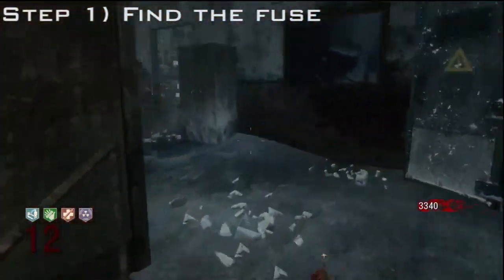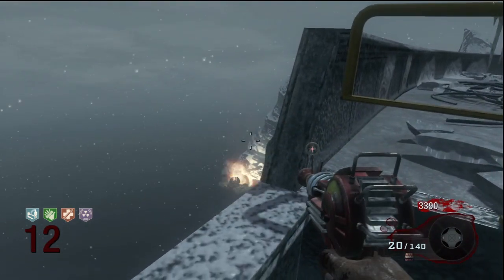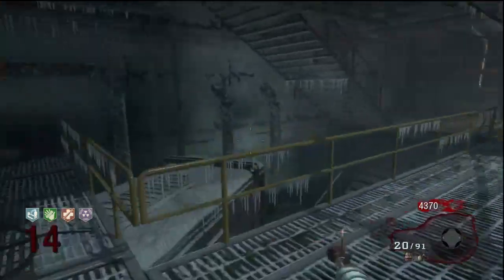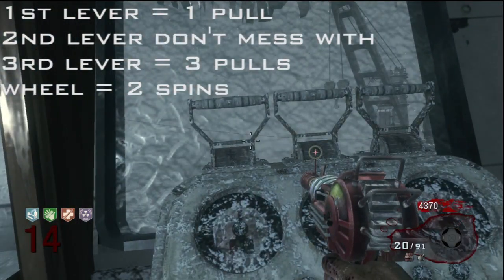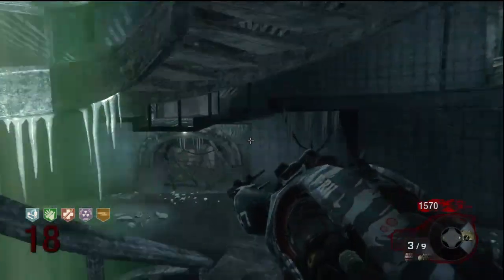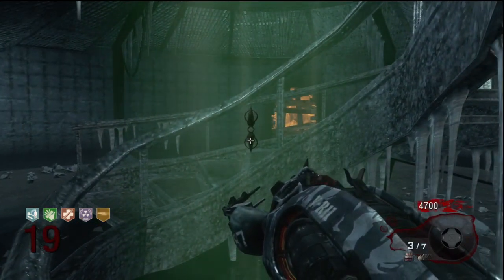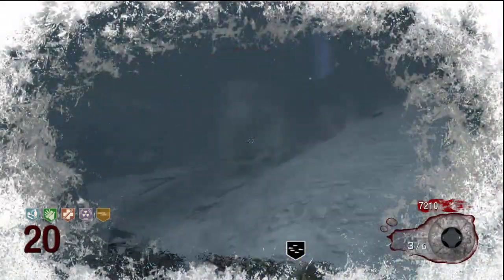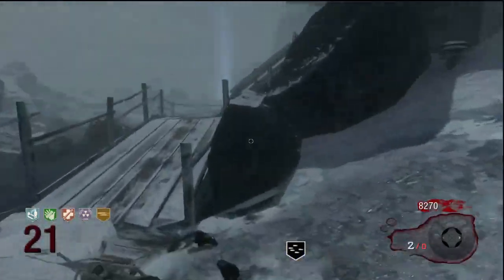Black Ops: Call of the Dead: Easter Egg Solo Walkthrough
This tutorial will help you get the Stand In Achievement or (the Wonderwaffe DG-2) for those who don't care about the achievement. Just letting you know now that this a very long a tedious process, so you will have to be patient. This can be very difficult for non-experienced zombie players.

** DETAILED TEXT TUTORIAL**
1. Turn on the power
2. Go to the big steel door on the lighthouse side
3. Knife the door and listen to their FULL conversation (you'll know when its over when they ask for the fuse)
4. Find the fuse in the room where PHD Flopper is
5. Once you find the fuse, go back downstairs and insert the fuse into the fuse box on the right of the big steel door
6. Once you do that, knife the door and have the full conversation with them again (you'll know when it's done when the generator behind you lights up)
7. Now you have to destroy the 4 generators spread out around the map
8. 1st generator is on the 1st ship near Double Tap
     2nd generator is by Stamin Up on the far left window
     3rd generator is by the split of the two ships
     4th and final one is right behind the steel door
9. One you destroy the generators, go back and talk to the 4 survivors
10. Now once you talk to them, they tell you they need a golden rod but you first need to activate a green light
11. Once your done talking to them go to the power room
12. Once you see the levers here's the combination
       1st lever = 1 pull
       2nd lever = no pulls
       3rd lever = 3 pulls
       Wheel = 2 turns
13. when you've successfully done that you'll hear a boat horn (that means you've done it right)
14. Now you will see a green light up to the lighthouse
15. Now you have to get a V-R11 out of the box (does not have to be upgraded)
16. Once you get the V-R11, go to the bottom of the lighthouse and shoot a zombie so he gets sucked up into the green beam
17. Kill the zombie BEFORe he gets to the top
18. Collect your golden rod at the bottom
19 Bring it back to the steel door
20. Insert it into a tube on the LEFT of the door
21. When they are done talking the fuse will start flickering
22. Knife the fuse
23. Collect your Wonderwaffe DG-2!!
24. ENJOY

Pros and Cons of the Wonderwaffe DG-2

Pros: You CAN get max ammo for it
Everytime you kill George R instead of a Death Machine, you'll get a Wonderwaffe

Cons: You CANNOT upgrade it :(
You CANNOT switch weapons
once it runs out of ammo its gone